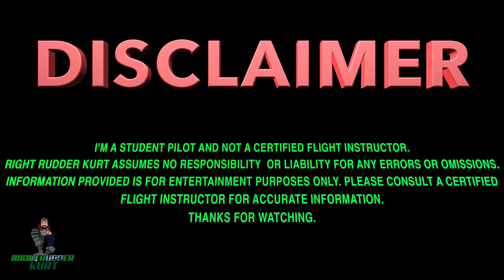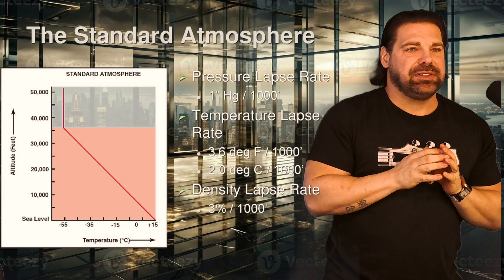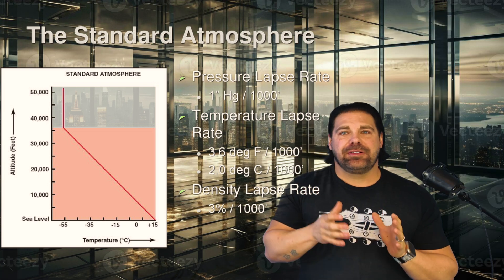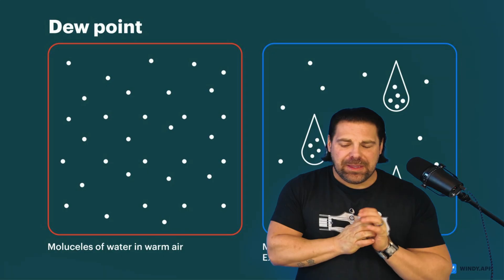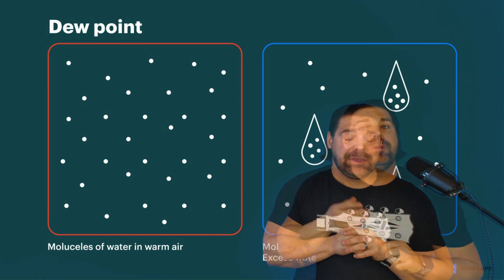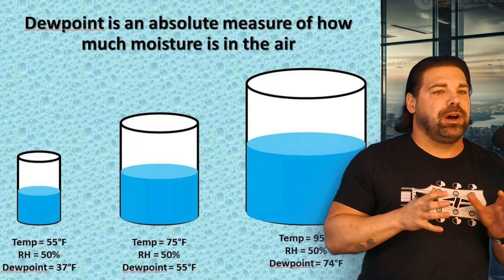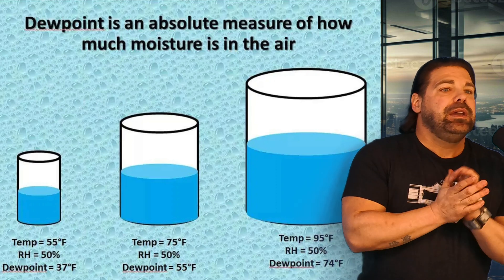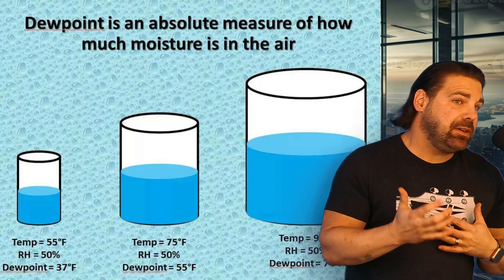Ace Your Private Pilot Exam With Me. The Study Series: Standard Lapse Rate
Welcome Aviation YouTubers to a brand new series dedicated to studying for the Private Pilot Certificate (Licence) in Canada or "PPL." 🛩️

The aim of this series is provoke group discussions in the comments so we can all learn to not only pass the written but become a safer flying community!

RIGHT RUDDER KURT PRODUCTIONS PRESENTS: Ace Your Private Pilot Exam With Me. The Study Series: Layers Of The Atmosphere.

SFDLCMULDNZXYSZV 9SEUQZ0ACCZVOANS PLR9SSZLG0MJWHTG YF0LKOREGZ9V6WGG
BFJLTYHNOX47OQXA UCG1N48AYOWP95TZ QH7CTVCH0CNWQBG7 BNQSDY1HLWPIDR9R IPSQYK3UHRGDRIUD XWHTPPEJR3DCGDQZ DSB4OGVH1KLLLFOT PDNUCT13V0DPWCW2
VJJPW0GD6O5B6KVY